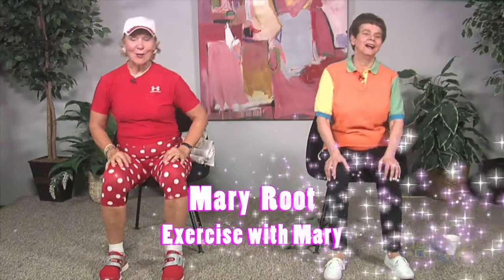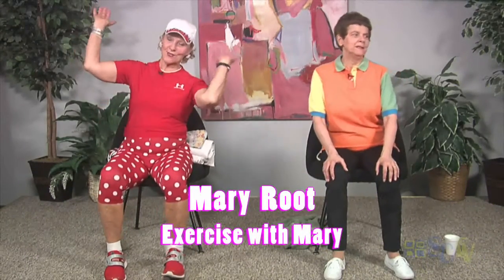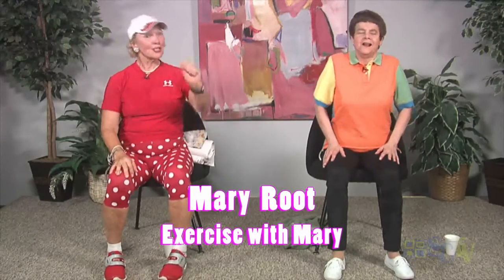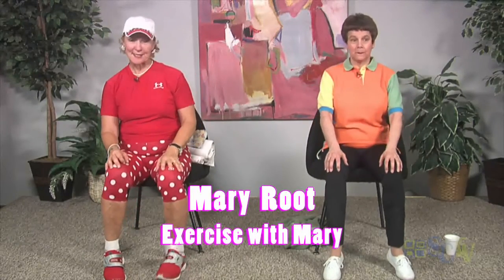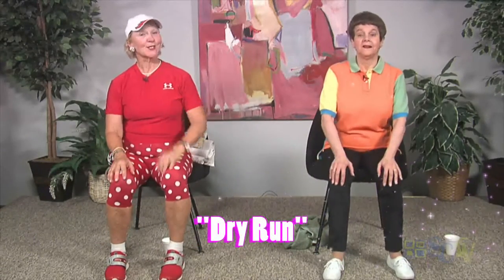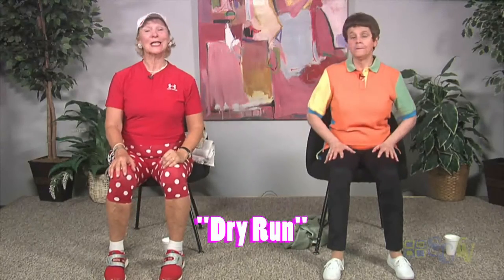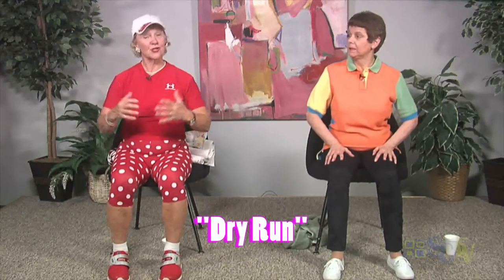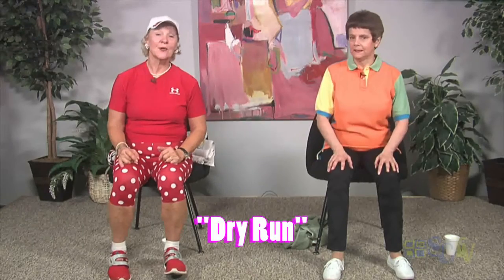Exercise with Mary: Dry Run